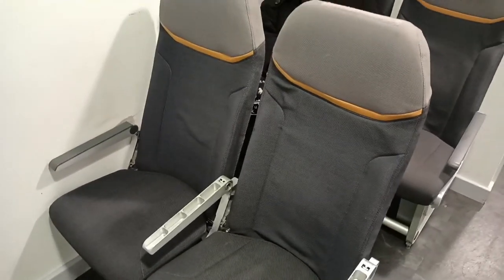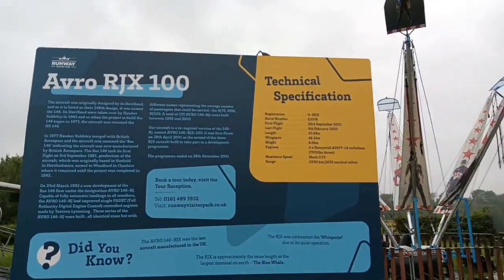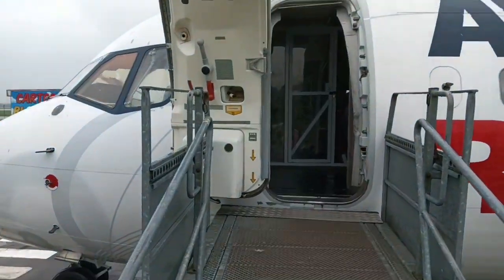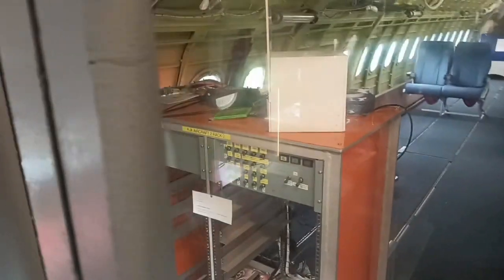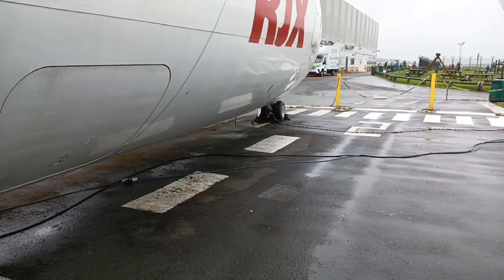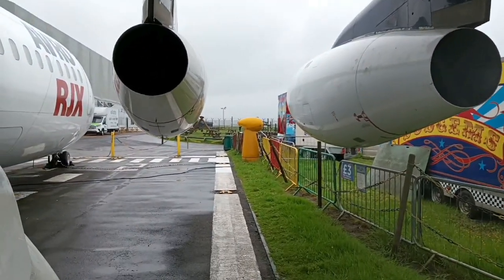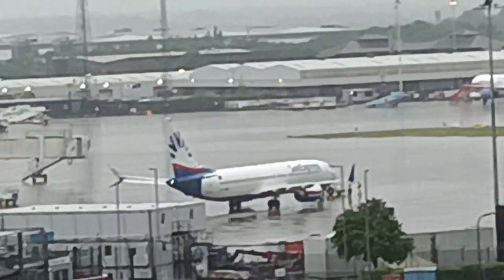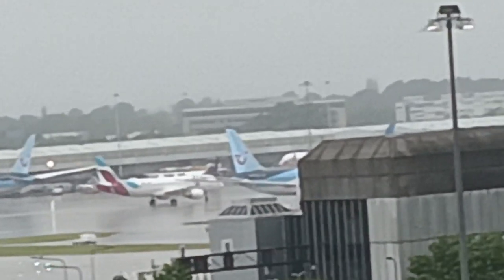Husband Wife Love Planes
Manchester Airport Plane Spotting Vlog there are Terminal.1 Terminal.2 Terminal.3 Airport Pub Ringway Visitors Park Airport Museum our trip good day out for family Airport Action Boeing and Airbus Aviation  favourites Icelandic Easy Jet Ryan Air TUI Eastern Embrayor Turbo Prop Avro RJX100 Concorde is in a museum at Runway Viewing Park which is in Lancashire United Kingdom next to the Airport itself. Michael GOD ALWAYS COMES FIRST ♥️ IN EVERYTHING